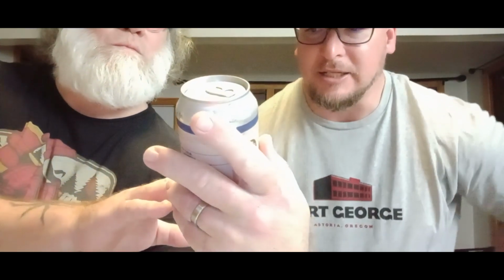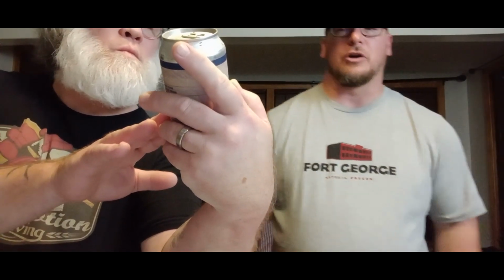Tree House | OLD WORLD - scotch ale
Old World is our Scotch Ale. Brewed with a complex array of malts and fermented with a classic Scotch Ale yeast, this beer is a complex and smoky classic sure to delight lovers’ diverse flavors derived from authentic ingredients. Pouring a deep chestnut color in the glass, Old World carries intensely malty notes with gentle contributions of peaty smoke and caramel. The flavor follows suit with rich malt character, hints of kettle caramelization, and varied nuttiness. We are delighted to have this beer in our lineup. We hope that you love Old World as much as we do. Enjoy!